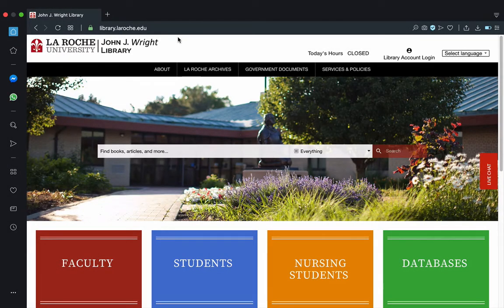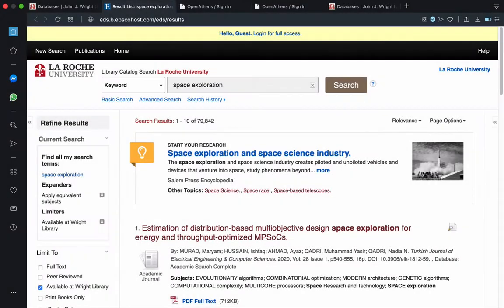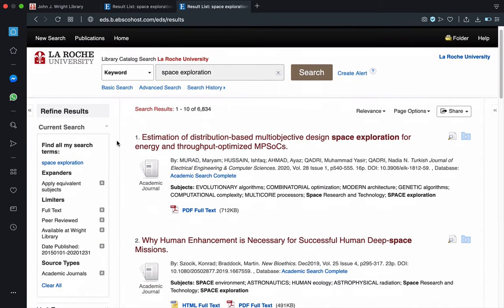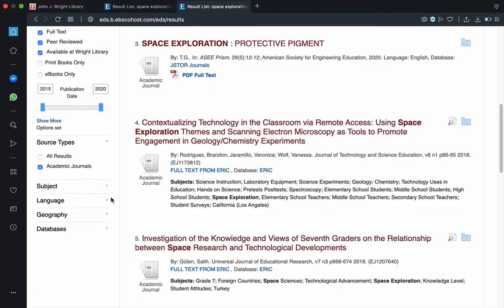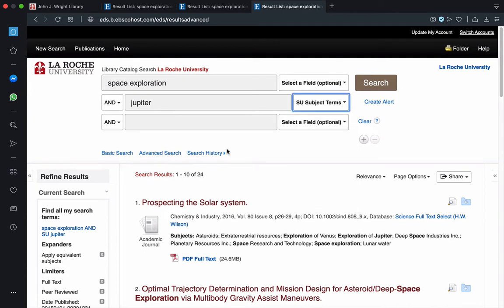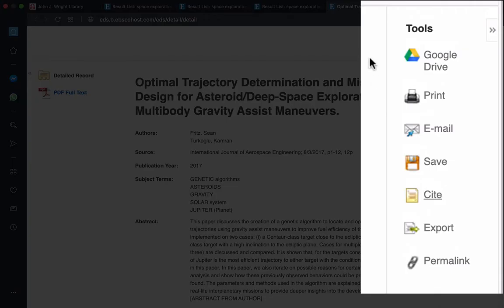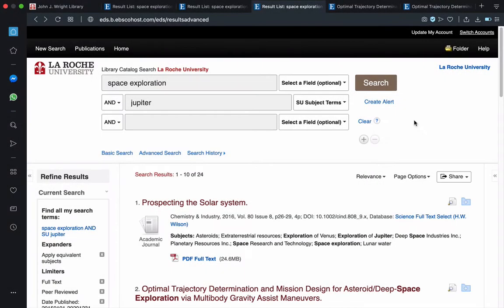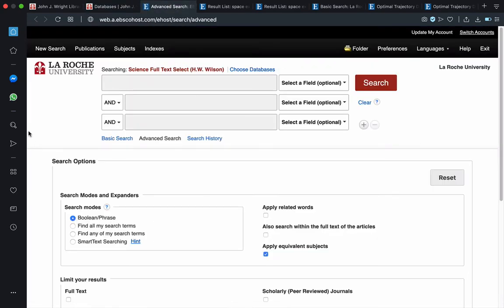Finding Articles for Research at La Roche University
A brief exploration of finding research articles through the La Roche University library system.